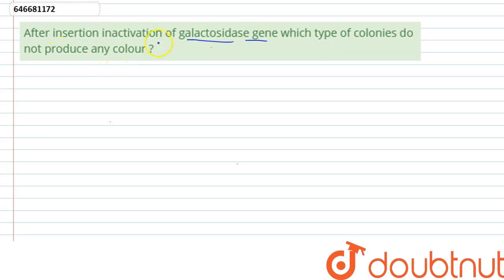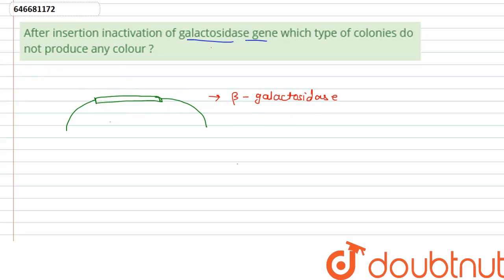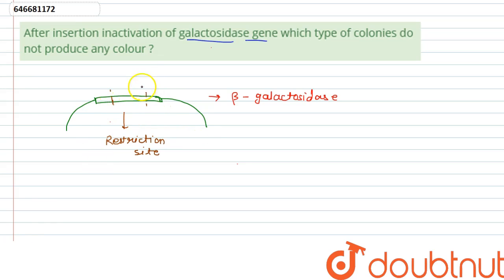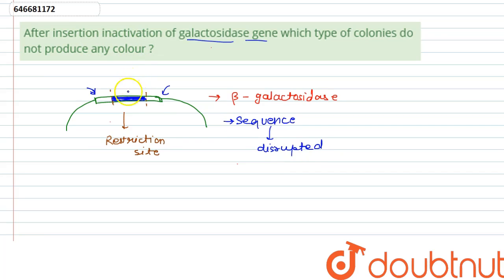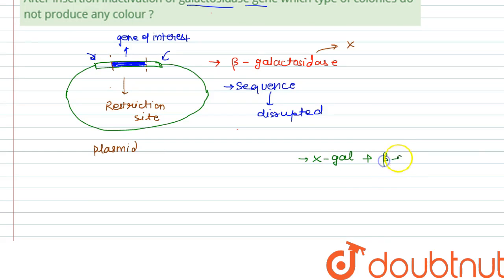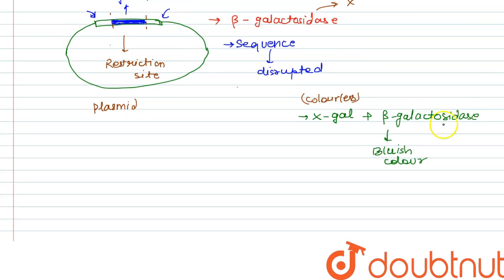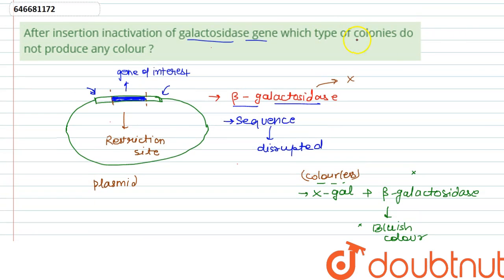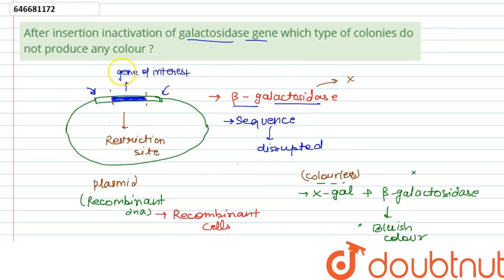After insertion inactivation of galactosidase gene which type of colonies do not produce any col...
After insertion inactivation of galactosidase gene which type of colonies do not produce any colour ?
Class: 12
Subject: BIOLOGY
Chapter: BIOTECHNOLOGY : PRINCIPLES & PROCESSES
Board:IIT JEE

👉 Have Any Query? Ask Us.